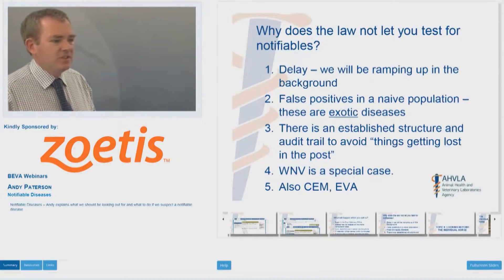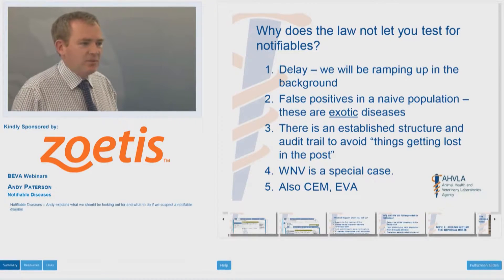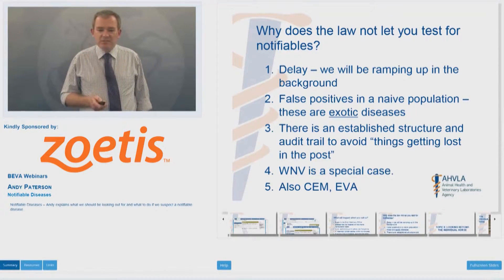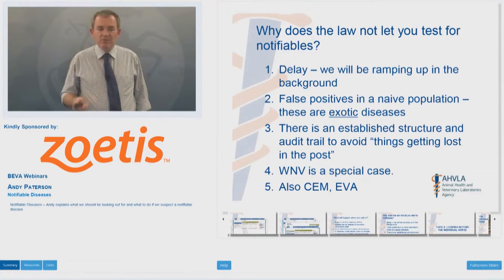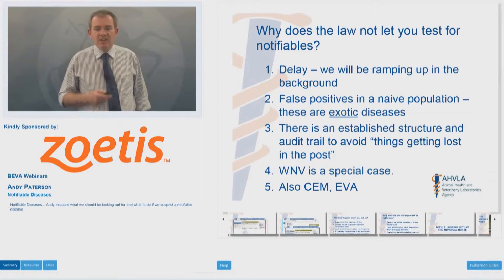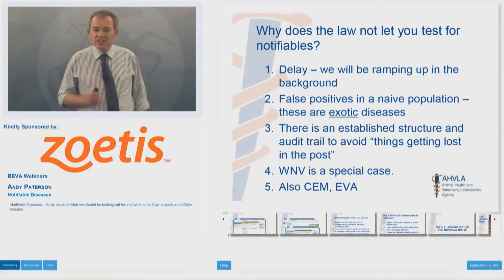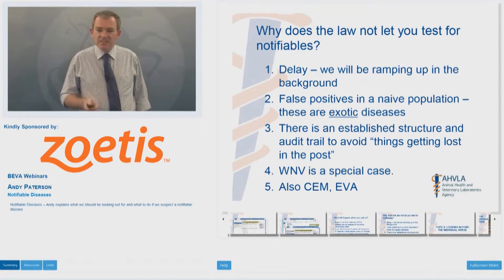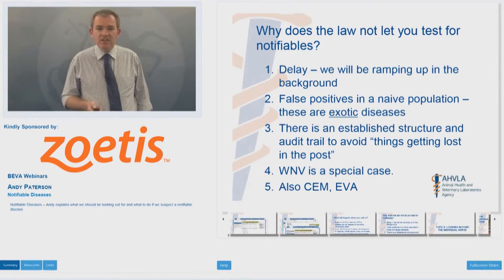eBEVA Webinar: Andy Paterson - Notifiable Diseases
A short snippet from Andy Paterson's full webinar gives a taster of eBEVA's webinars.
Notifiable Diseases -- Andy explains what we should be looking out for and what to do if we suspect a notifiable disease
to watch the complete, CPD accredited version; free to BEVA members.